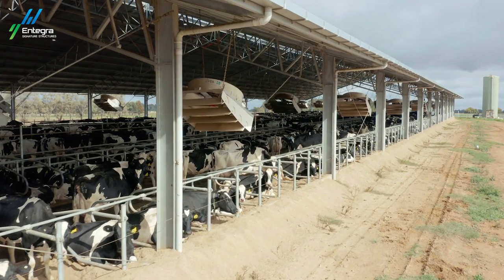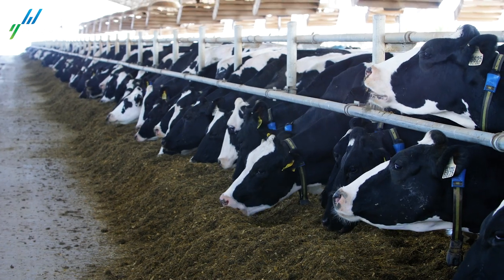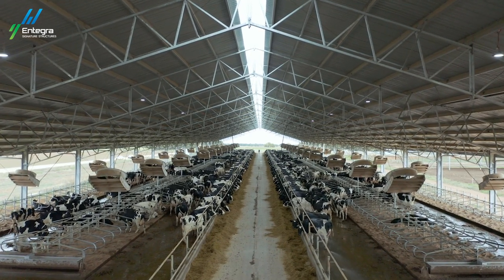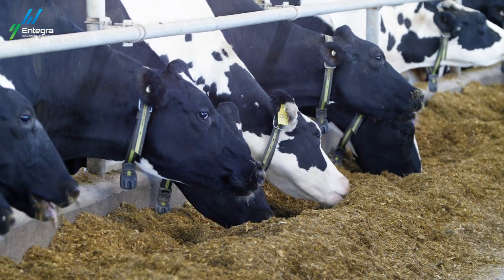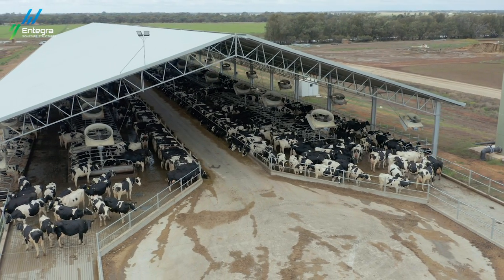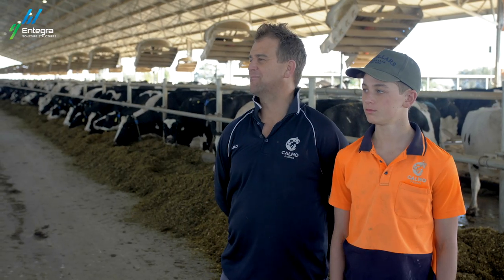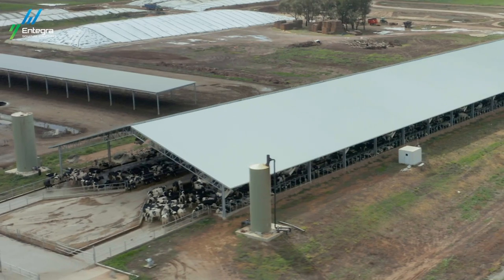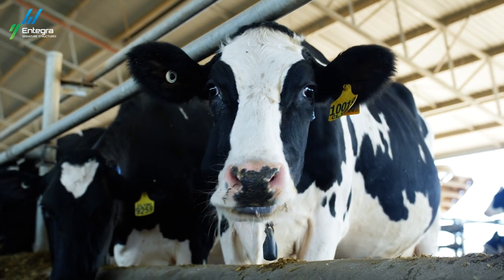Freestall Dairy Barn Shelter | Calmo Farms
Entegra partners with industry and we take an active interest in learning outcomes from our clients